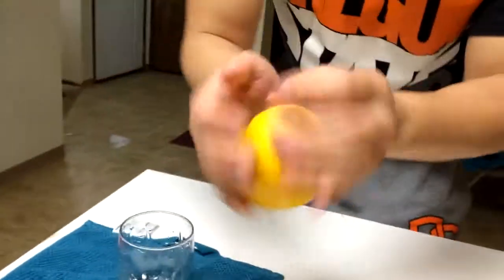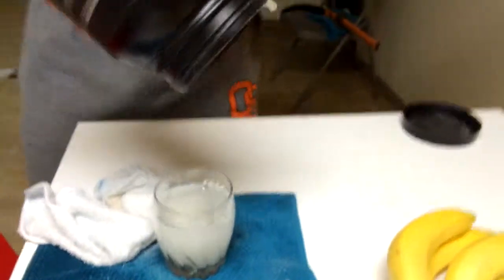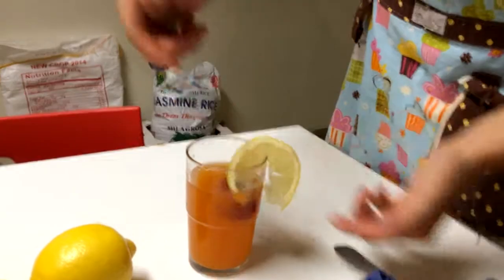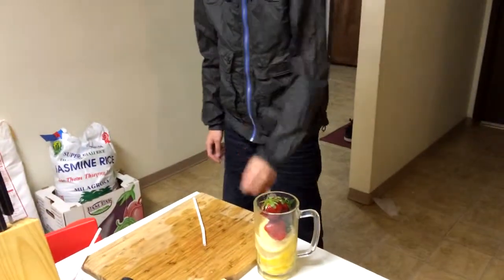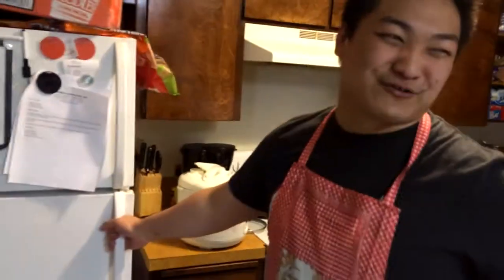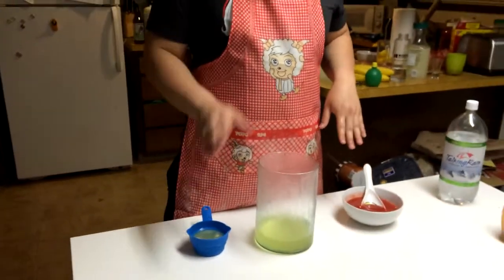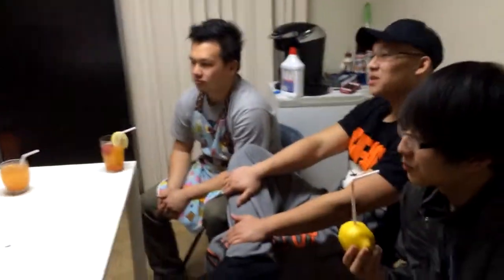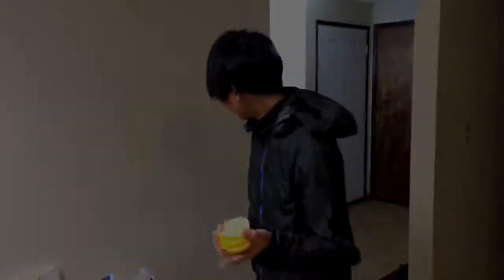Cultural Bites 2014 - Strawberry Lemonade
OSU Asian Pacific American Student Union